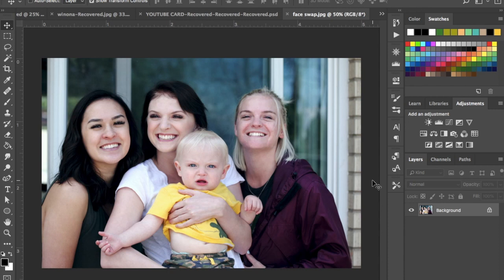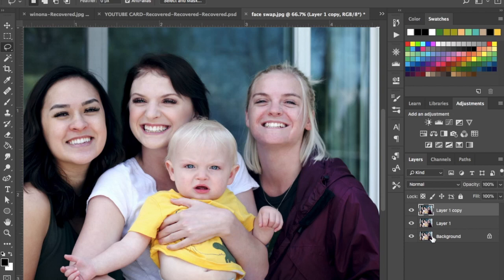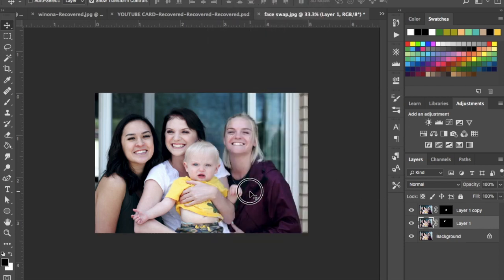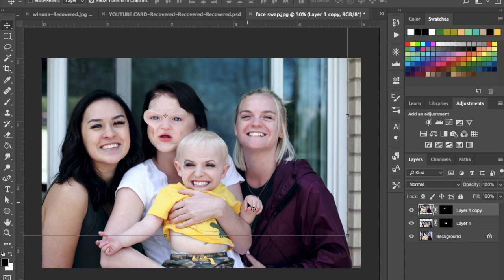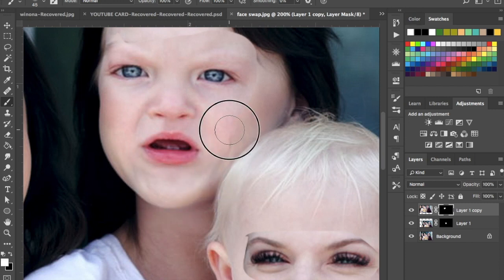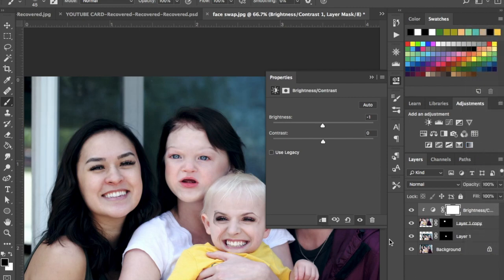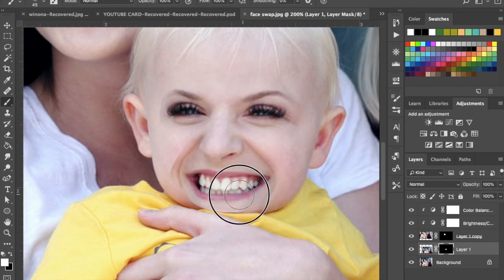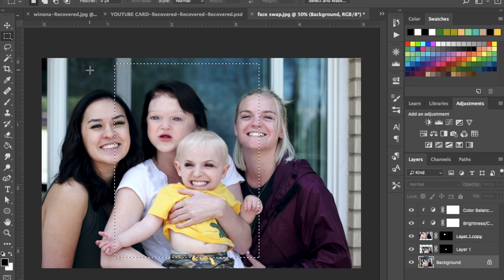CREATING A FACE SWAP IN PHOTOSHOP | eLEARNING PHOTOSHOP CHALLENGE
Learn how to create a face swap in Adobe Photoshop. This is part of a daily eLearning Photoshop Challenge for my digital design classes.